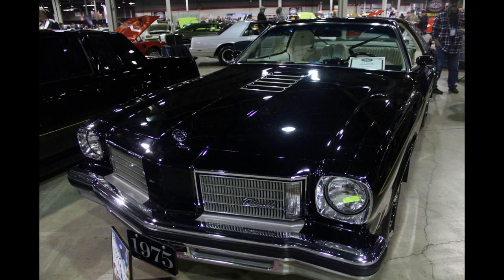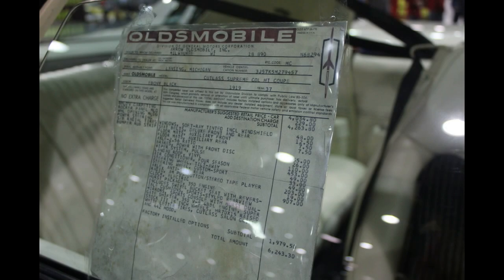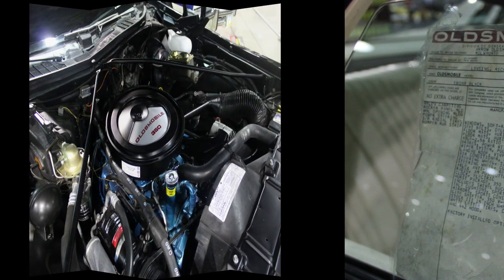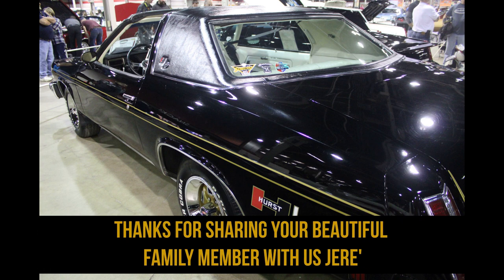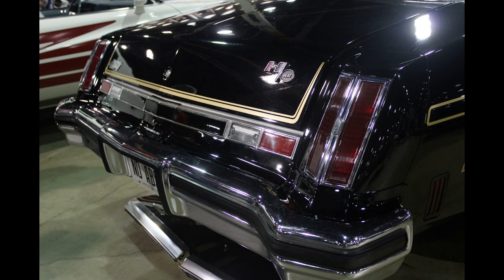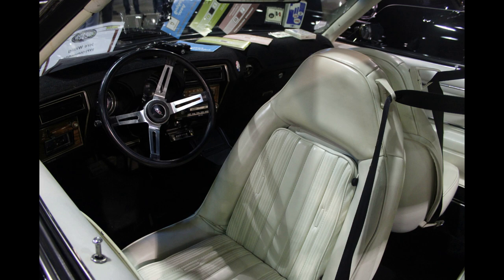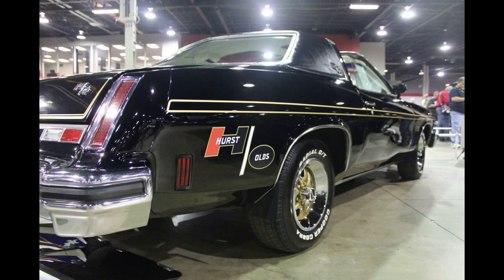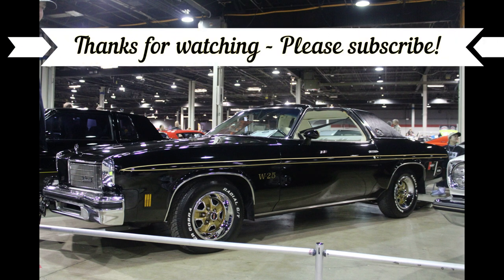MCACN 2022 - If This Car Could Talk Goes One on One with Jere' Wittig & a 1975 Oldsmobile Hurst/Olds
We spent 3.5 days in Chicago, Illinois at the most recent Muscle Car and Corvette Nationals held November 19 & 20, 2022.  We will be bringing you several features on this amazing show along with several one-on-one interviews with some owners of some of the coolest cars on the planet!  This fourth story is with Jere' Wittig (who chose to not be on camera) and his stunning, one-family owned 1975 Oldsmobile Hurst/Olds W25 that was purchased new by his parents!  He got his driver's license in this car and is still cruising her down the road!

IfThisCarCouldTalk